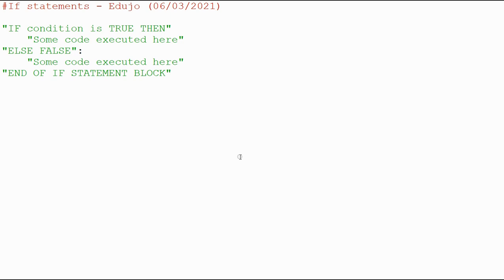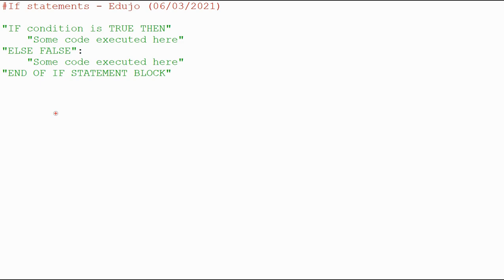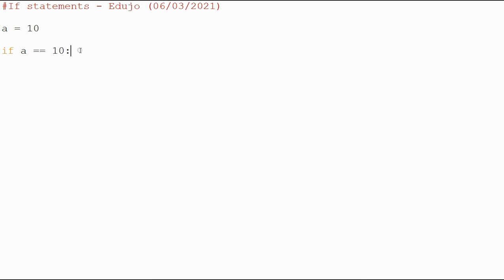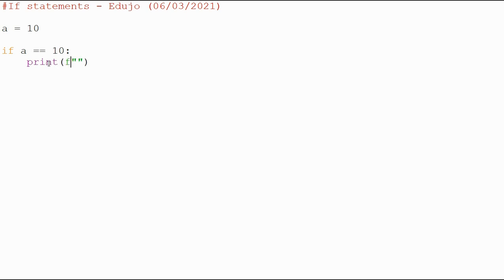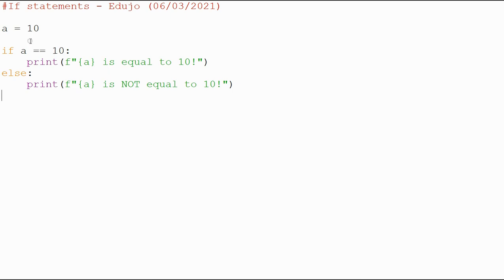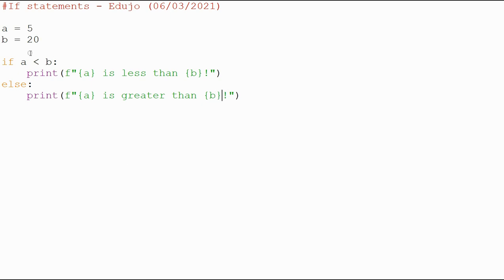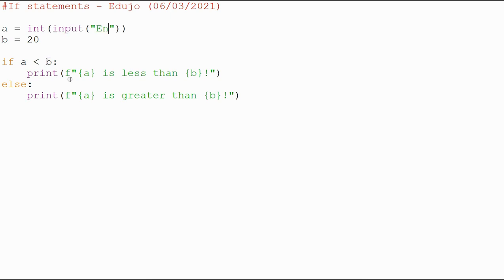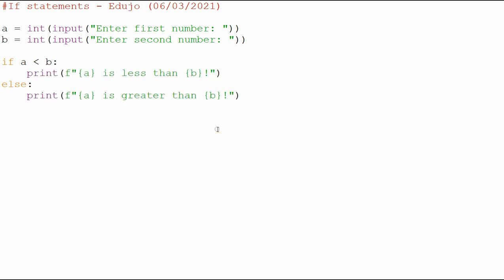#7 - Introduction to Python: If Statements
In this video I will introduce you to decision making in Python using 'If Statements'.